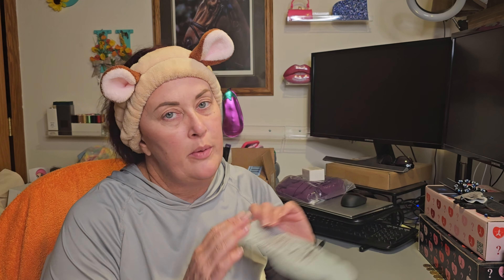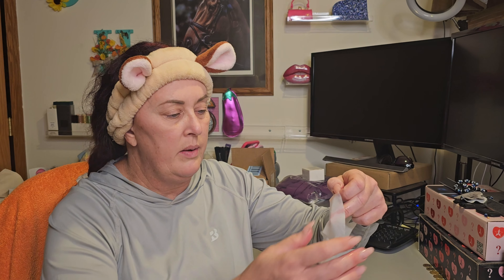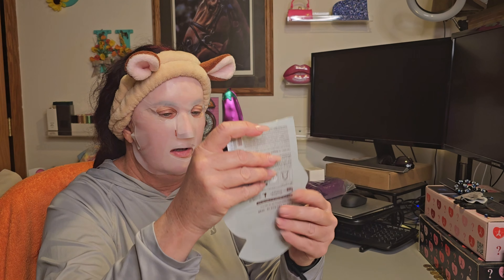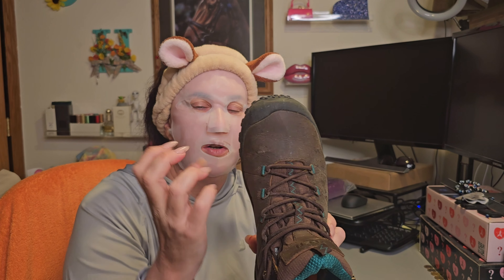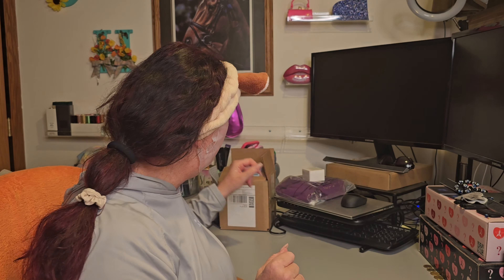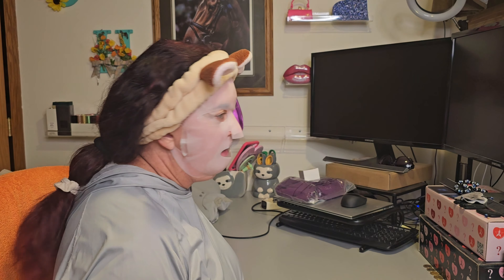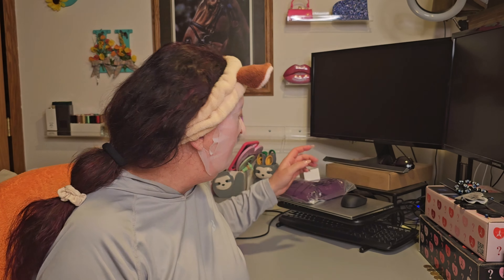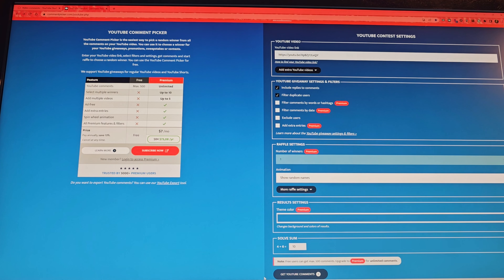MASKMONDAYLADIES & A SMALL AMAZON HAUL | Opinionated Horsewoman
Happy mask Monday!  Below are the links to the items I purchased and shown in the video plus a link to my storefront.

XPETI Women's Quest Leather Waterproof Hiking Boots
Fishing Hat Oudoor UV Sun Protection Wide Brim Hat
Moissanite Stud Earrings
VIISHOW Womens Round Neck 3/4 Sleeves A-line Dress
Naturtint 6-pack hair color

New Phone? Try the CaseBorne!
K18 Hair on Amazon
Olaplex Bond Build on Amazon

*I make the rules and these are the rules for THIS giveaway on MY channel only.
*Must be 18 yrs or older & must have a US mailing address, and the District of Columbia (DC) is included.
If you do not know how to do this, there are a ton of videos available on YouTube that tell you how:
*Cannot have won within the last 30 days.
*Winner will be chosen via random comment picker. I will not contact the winner. If the winner does not claim the prize in the timeframe, a new winner will be picked in the same manner.
*Winner is responsible for any and all state, federal, or local taxes.
*I am not responsible for the items once they are taken to the delivery service which will be the US Postal Service, if they are lost, stolen, or damaged. If you win you will need to ensure you give me a legal address where they can be safely delivered by the USPS within the 50 contiguous (and DC) United States.

ADDITIONAL LINKS
This provides easier to access all my amazing discounts via one link.

Opinionated Horsewoman, LLC
Attn: Stephanie